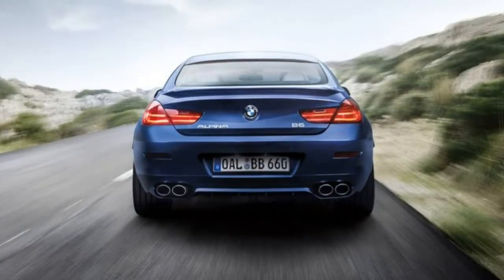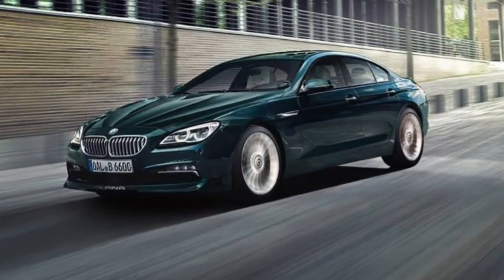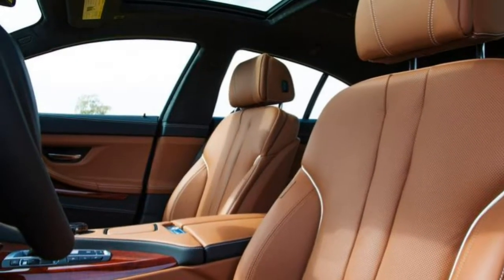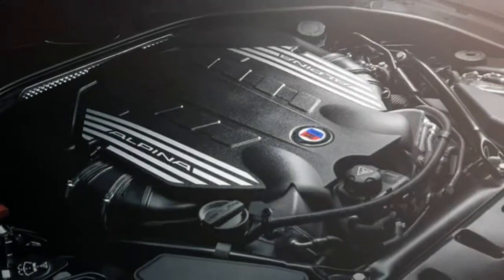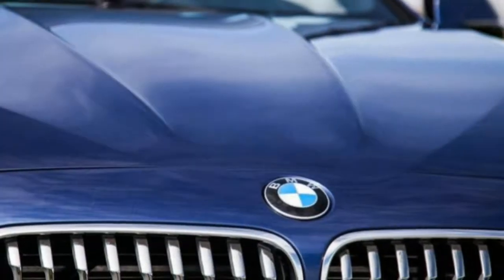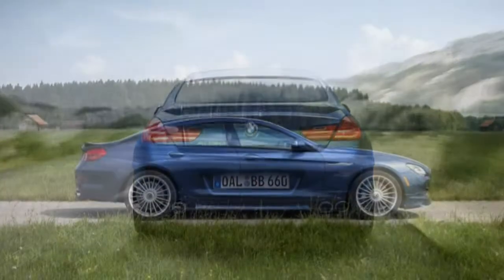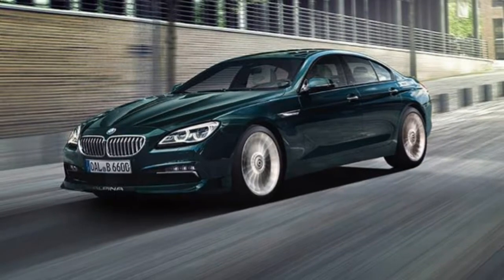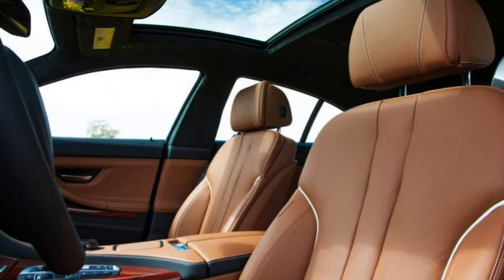BMW ALPINA B6 2018 Car Review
The high performance Alpina B6 Gran Coupé xDrive was published in 2014.

 This model is conceived by Alpina and depending on the 650i. This model is sold by BMW only in the United States plus Canada (but Alpina also independently offers it far away). The Alpina B6 Gran Coupé shares the 540 hp (403 kW; 547 PS), 730 N⋅m (538 lb⋅ft) 4.4-litre twin-turbo V8 in the Alpina B5 BiTurbo and B6 BiTurbo coupé which are not purchased from North America. Specification features a more luxurious interior, 20-inch Alpina light-alloy wheels, aerodynamic elements and exclusive Alpina trims and paints. The Alpina B6 will go from 0–100 km/h (62 mph) in 3.9 seconds and has now a top speed of 318 km/h (198 mph)